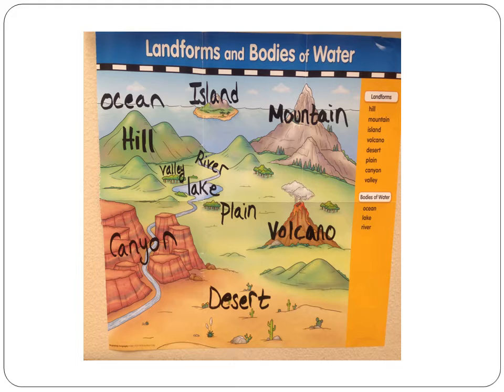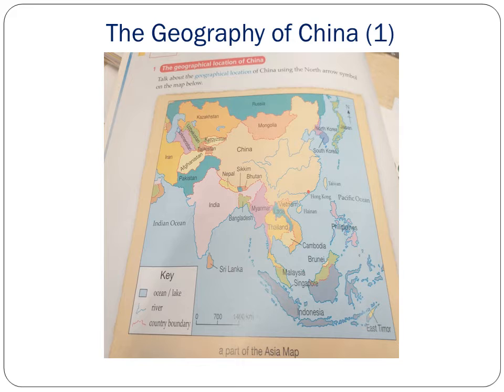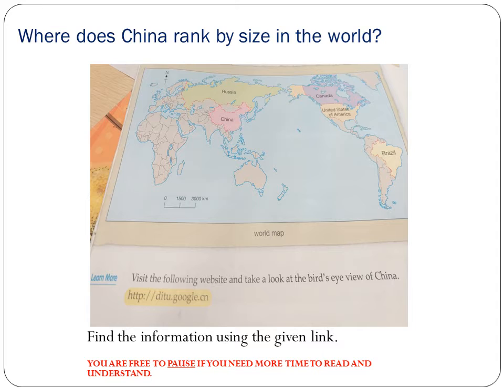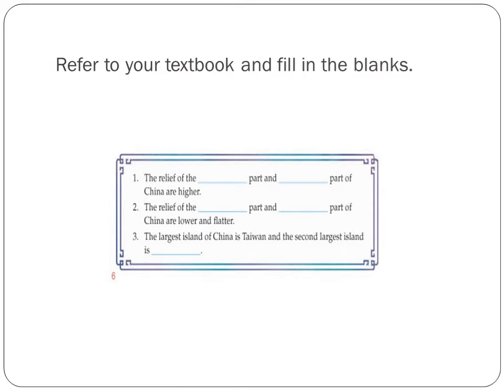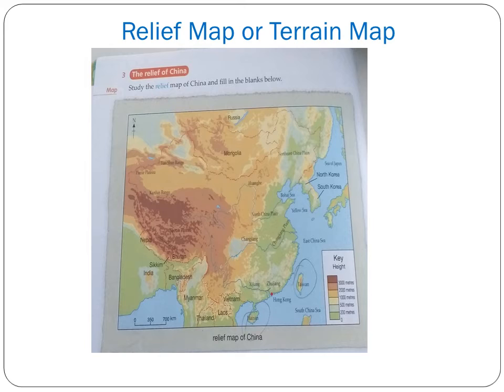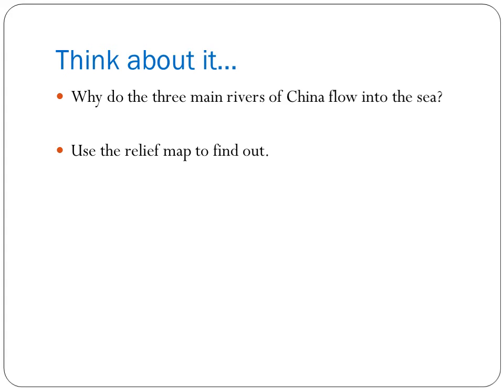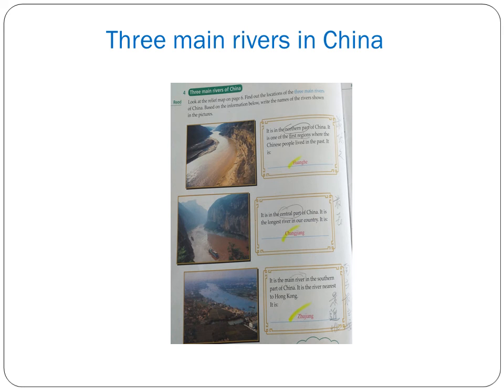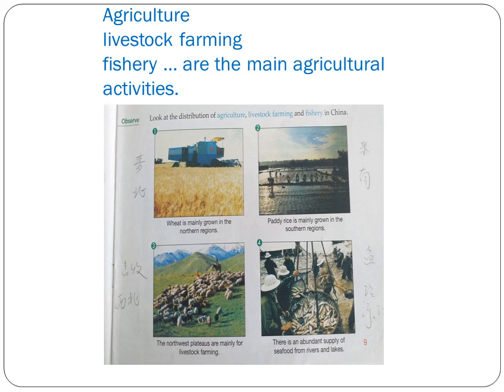P4 Unit 1 The Geography of China 1 Lesson 1,2 and 3 compiled